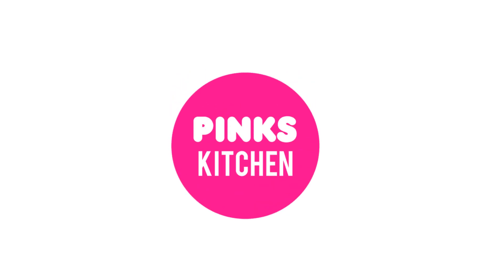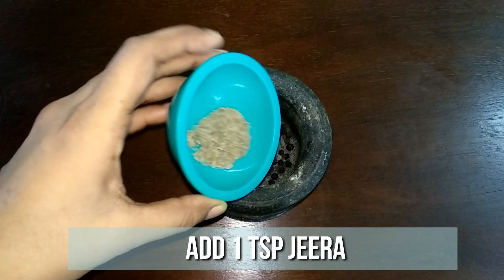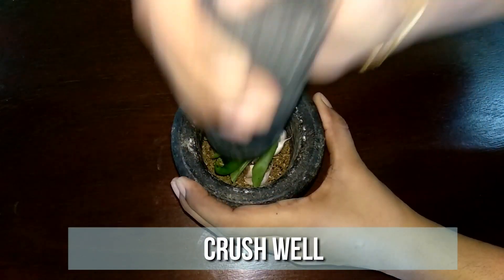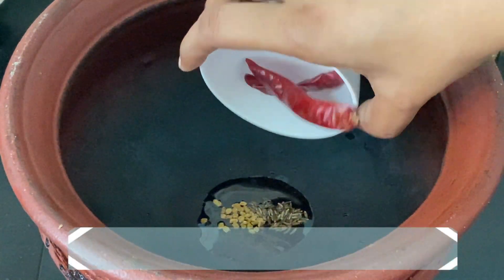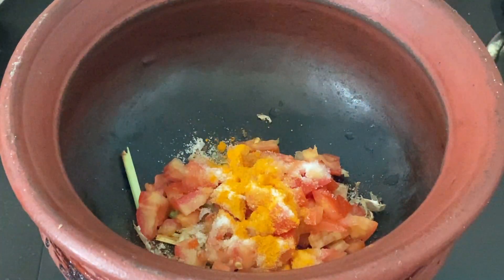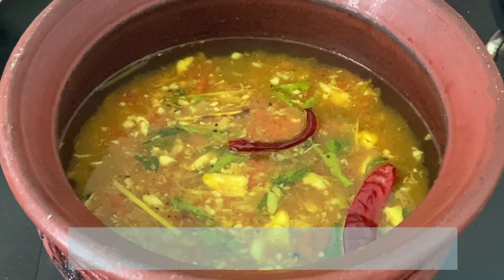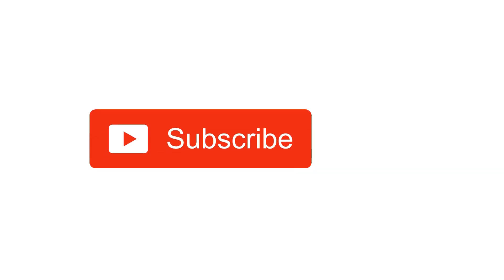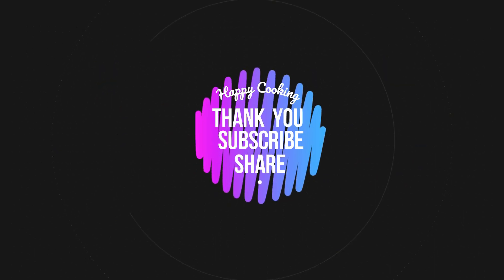Lemon Grass Ginger Rasam | Basic South Indian Rasam | Pepper Rasam | Milagu Rasam | Tomato Rasam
Lemon Grass Ginger Rasam Recipe | Basic South Indian Rasam | Pepper Rasam | Milagu Rasam | Tomato Rasam

Ingredients:
Pepper Corns: 1 Tsp
Jeera: 1 Tsp
Garlic Pods: 10 Nos
Curry Leaves: Few
Green Chilli: 1 Nos
Oil: 1 Tsp
Fenugreek: 1/4 Tsp
Jeera: 1/4 Tsp
Dry Red Chillies: 2 Nos
Curry Leaves: Few
Asafoetida: A Pinch
Lemon Grass: 2 Pieces
Ginger: 1 Piece
Salt: 1 Tsp
Turmeric Powder: 1/4 Tsp
Tomato: 2 Nos
Tamarind Juice: 1/2 Cup
Coriander Leaves: Few

Method:
1. To a Mortar and pestle add 1 tsp of pepper corns and 1 tsp of jeera. Grind to a fine powder.
2. To this add 10 garlic pods, few curry leaves and 1 green chilli. Crush them well. Keep this ready. Now lets start the preparation.
3. Heat a mud pot. To this add 1 tsp of oil. When the oil is nice and hot add 1/4 tsp of fenugreek, 1/4 tsp of jeera, 2 dry red chillies, few curry leaves, a pinch of asofietida, 2 pieces of dry  lemon grass, 1 piece of crushed ginger, the crushed ingredients, 2 ripe tomatoes finely chopped, 1 tsp of salt and 1/4 tsp of turmeric powder. Saute well until the tomato turns mashy.
5. Now the tomato is cooked well, so add 1/2 cup of tamarind juice & 2 cups of water. Mix it well and allow it to come to a boil.
6. Once it start to boil sprinkle some chopped coriander leaves.
7. Now our delicious lemon grass ginger rasam is ready.  Serve it nice and hot with some steamed rice and enjoy with your family and friends.
Very healthy and defenetly an immunity booster, so do try this lemon grass ginger rasam recipe at your home and write back to me your feedback.
8. Happy Cooking!!